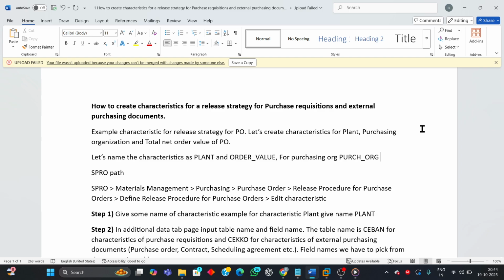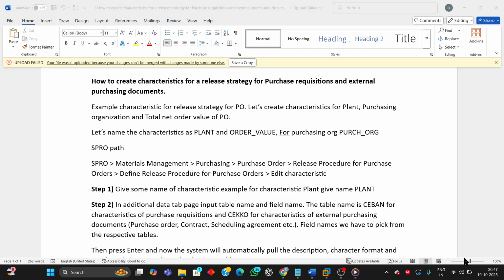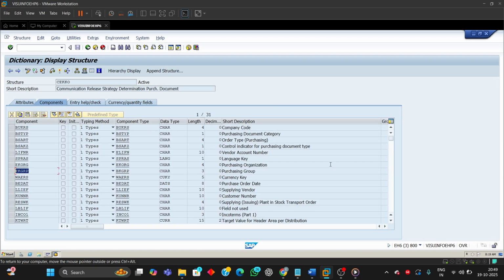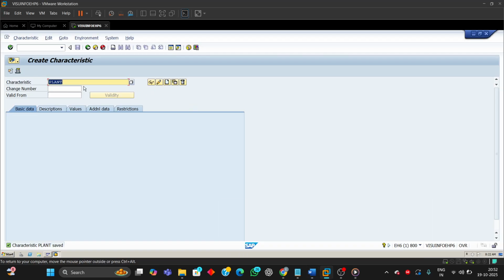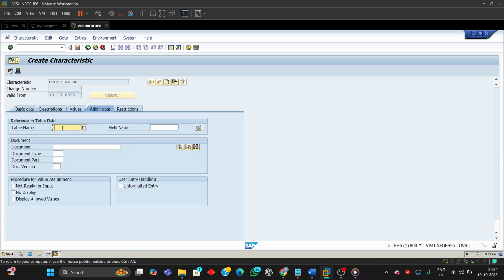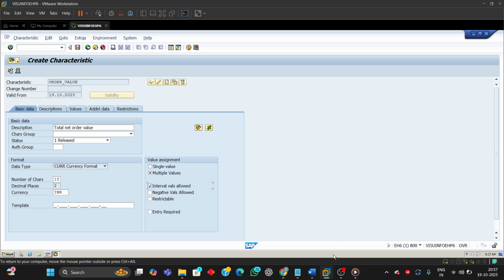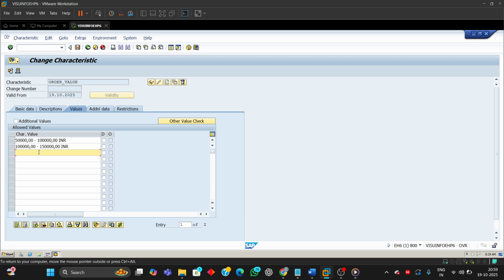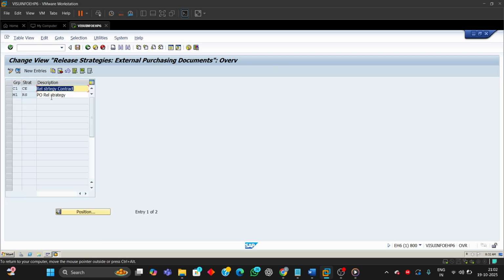How to create characteristics for a Rel strategy of PR and PO in 3 simple steps SAP MM ECC 6/S4 Hana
7 How to create characteristics for a release strategy for Purchase requisitions and external purchasing documents.
Example characteristic for release strategy for PO. Lets create characteristics for Plant,  Purchasing organization and Total net order value of PO.
Let’s name the characteristics as PLANT and ORDER_VALUE, For purchasing org PURCH_ORG

SPRO path
SPRO  Materials Management - Purchasing - Purchase Order - Release Procedure for Purchase Orders - Define Release Procedure for Purchase Orders - Edit characteristic

Step 1. Give some name of characteristic example for characteristic Plant give name PLANT
Step 2. In additional data tab page input table name and field name. The table name is CEBAN for characteristics of purchase requisitions and CEKKO for characteristics of external purchasing documents  like Purchase order, Contract, Scheduling agreement etc.. Field names we have to pick from the respective tables.
Then press Enter and now the system will automatically pull the description, character format and number of characters from the database table.

How to get fields for the characteristics
Since we are creating characteristics for purchase order, we will get the field values from table CEKKO. We can access the table CEKKO using tcode SE11.
For plant the field is WERKS, for purchasing organization the field is EKORG and the field for total net order value is GNETW. If we are creating characteristics for other data like purchasing group etc., we can get the respective fields from the table CEKKO.
Step 3.  In Restrictions tab page input release strategy 032.
Step 4.  In values you can input values of the characteristics which we can pull these values when we create the release strategies.